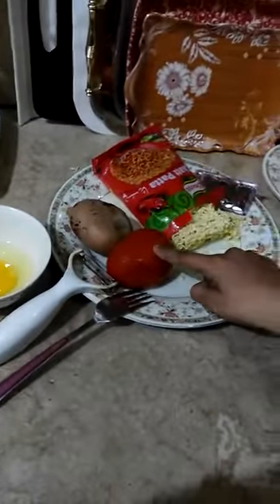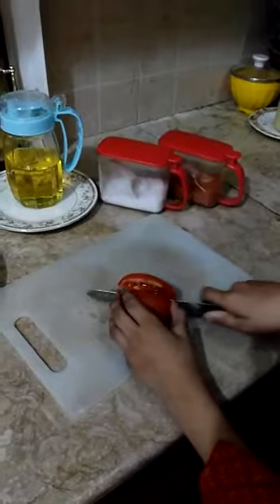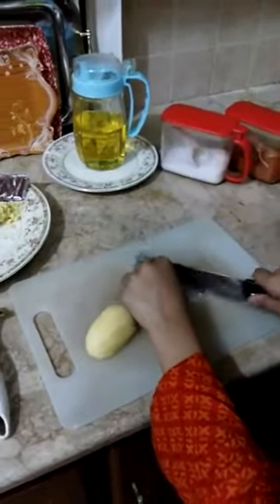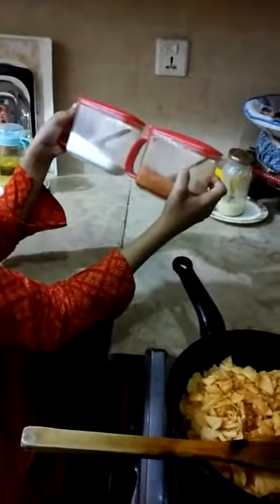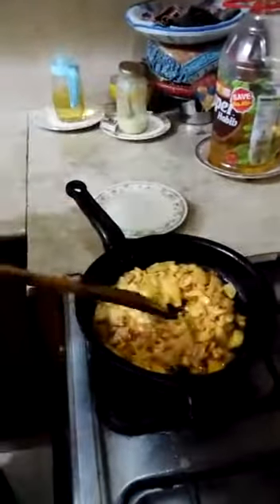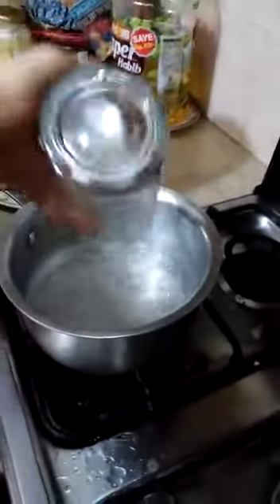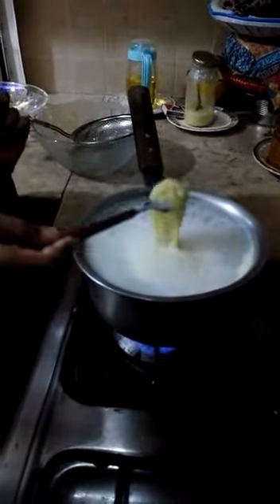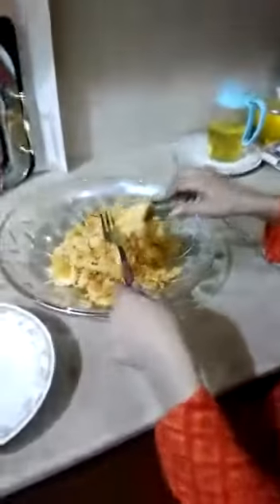National Competition-2019 in Ten Categories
Name of Participant: Noor Fatima, Institute: Hamza army Public School & Colleges (Girls), Category: Future Chef, City: Rawalpindi